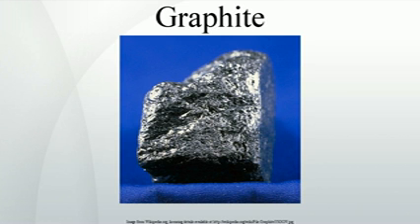Graphite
Graphite /ˈɡræfaɪt/ is an allotrope of carbon. It was named by Abraham Gottlob Werner in 1789 from the Ancient Greek γράφω , "to draw/write", for its use in pencils, where it is commonly called lead . Unlike diamond , graphite is an electrical conductor, a semimetal. It is, consequently, useful in such applications as arc lamp electrodes. Graphite is the most stable form of carbon under standard conditions. Therefore, it is used in thermochemistry as the standard state for defining the heat of formation of carbon compounds. Graphite may be considered the highest grade of coal, just above anthracite and alternatively called meta-anthracite, although it is not normally used as fuel because it is difficult to ignite.